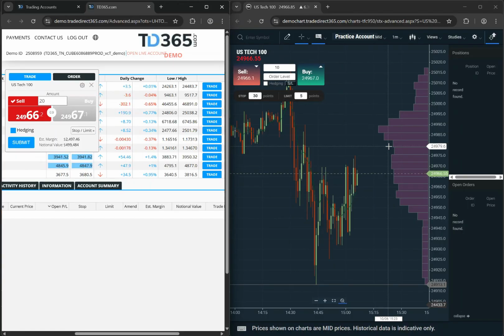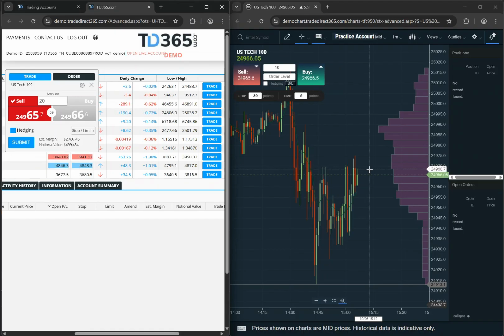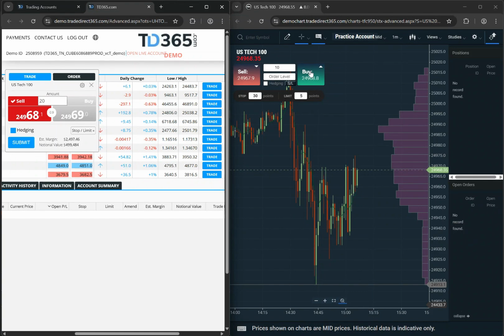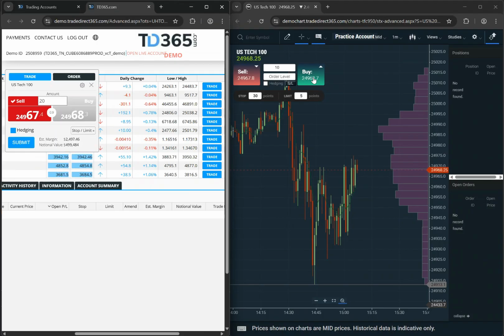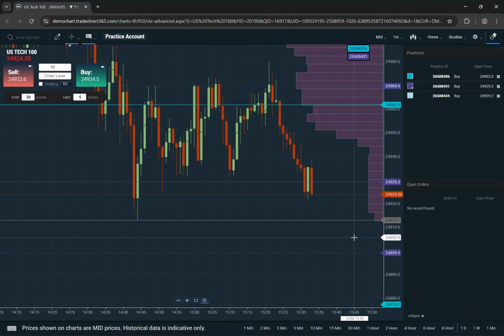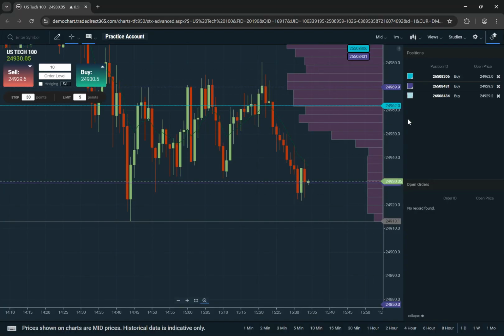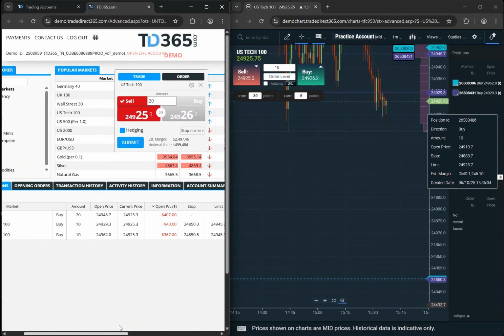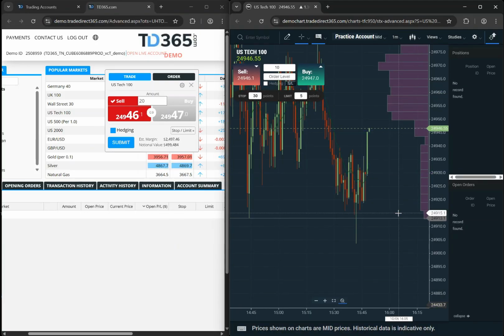+$213... October 6 2025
Building a scalping strategy and documenting the process.